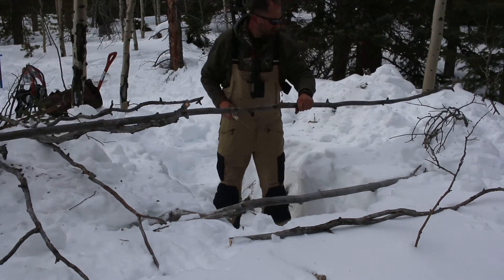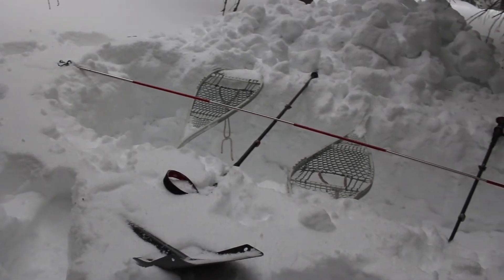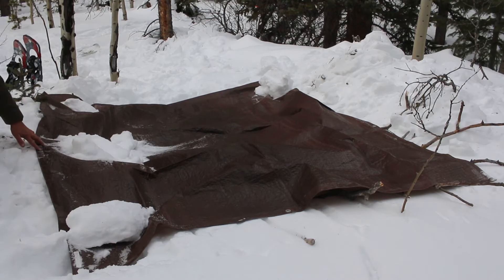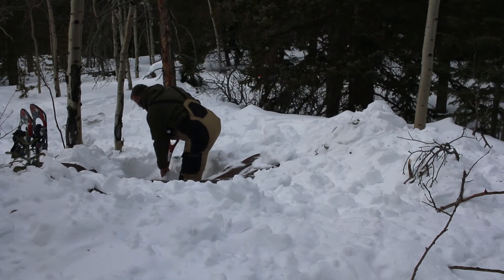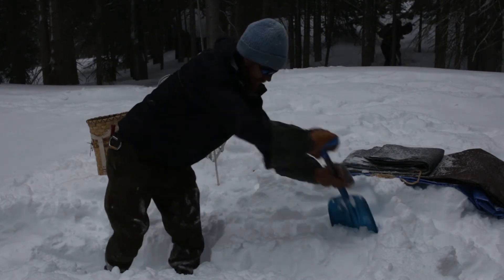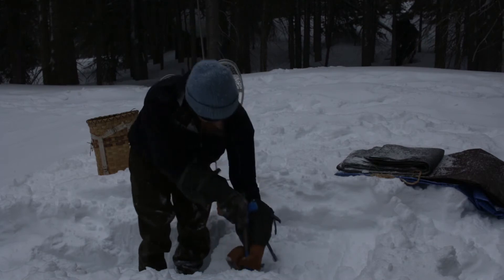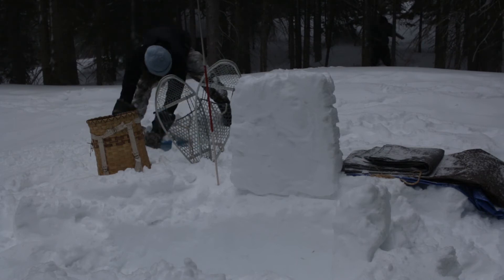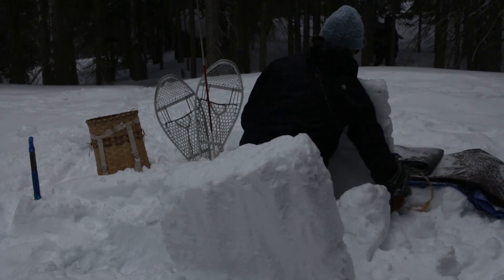Emergency Snow Shelter: Snow Trench, Part 2 - Roofing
A snow trench (sometimes called a 'dog house') may be your best bet for an emergency wintertime shelter, given limited snow.  You can throw one together in under 20 minutes.

In Part 2, you'll learn two ways to put a roof on your emergency snow shelter:  the flat roof/tarp method and the peaked 'dog house' method.

Build and stay in one of these in our course FIRE & ICE: Winter Woodlore, Bushcraft & Survival.

In this video, I am using:
-Ortovox Pro Alu III shovel
-Canadian Military magnesium snowshoes